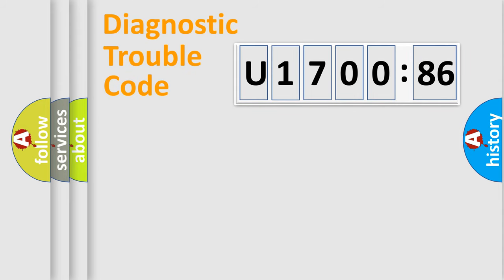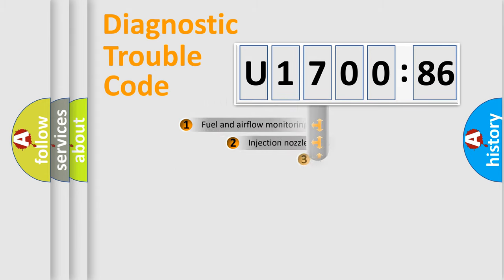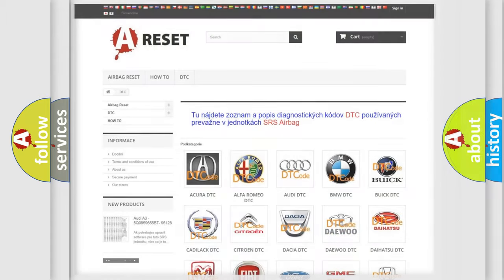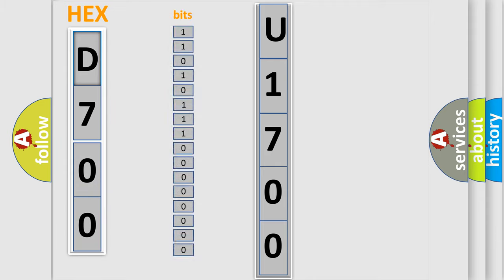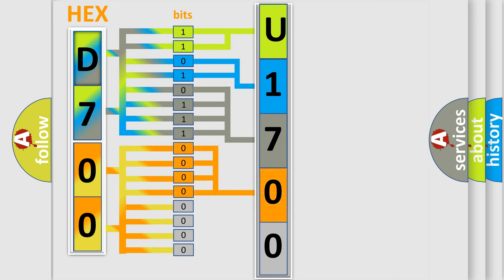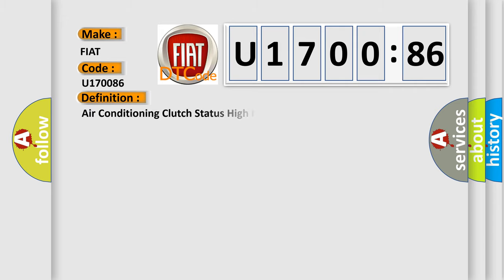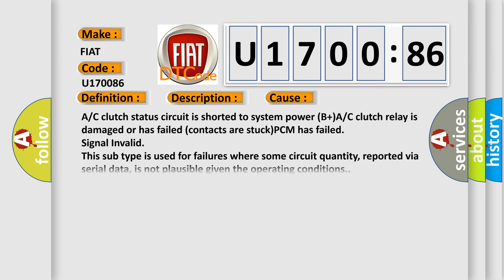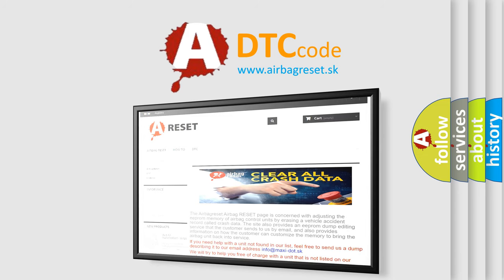DTC Fiat U1700-86 Short Explanation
Contents:
0:21 Basic DTC analysis according to OBD2 protocol standard.
1:48 Insight into programming
2:58 A diagnostically understandable description of the Diagnostic Trouble Code
3:05 Basic error definition

Make:
FIAT
Code:
U1700 86
Definition:
Air Conditioning Clutch Status High Input
Description:
Engine started;A or C Clutch relay disengaged,and the PCM detected the A or C status (voltage) was high for 5 seconds.
Cause:
A or C clutch status circuit is shorted to system power (B+)A or C clutch relay is damaged or has failed (contacts are stuck)PCM has failed
Failure Type:
Signal Invalid